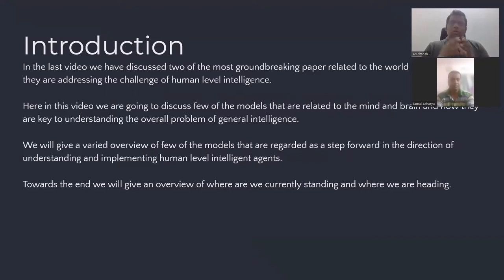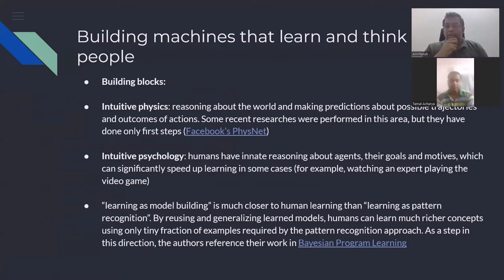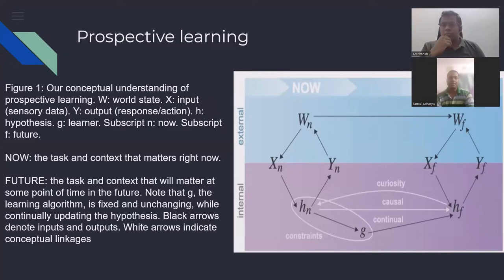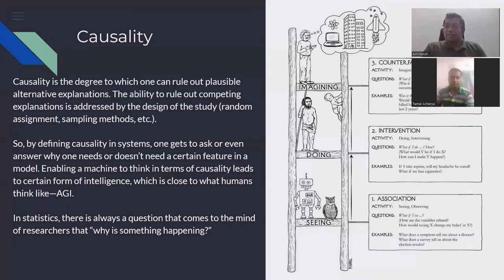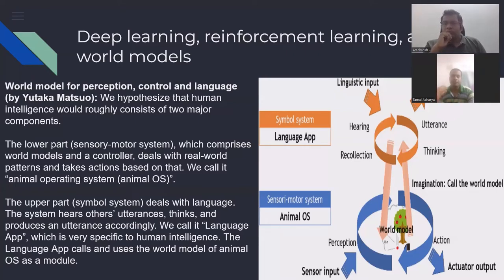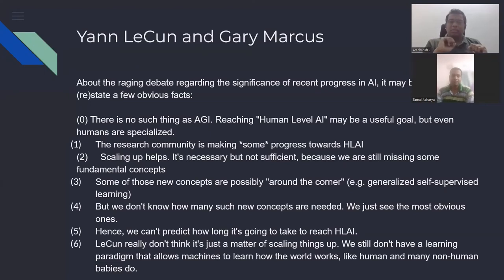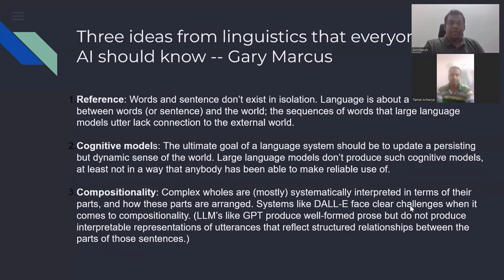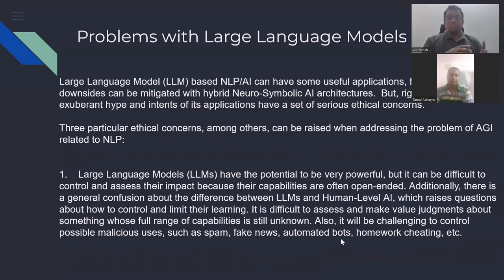7. Cognitive World Models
This is the seventh video in the series "Road to AGI" and this video is all about world models and cognition.
As usual we always welcome any questions/comments/suggestions.

References:
How to grow a mind: statistics, structure, and abstraction (jhamrick.github.io)

NIPS 2010 - How to Grow a Mind: Statistics, Structure and Abstraction [updated] (peekaboo-vision.blogspot.com)

Summary: Building machines that learn and think like people | by Max Lapan | Medium

Building machines that learn and think like people | the morning paper (acolyer.org)

How Causal Inference Can Lead To Real Intelligence In Machines (analyticsindiamag.com)

Introduction to Causality in Machine Learning | by Alexandre Gonfalonieri | Towards Data Science

Causal AI — Enabling Data-Driven Decisions | by Gaurav Shekhar | Towards Data Science

Building a causal inference model for medical analysis using DoWhy (analyticsindiamag.com)

Is Yann LeCun’s Vision on Autonomous Machine Intelligence a Game Changer For The AI Community? | by Olivier Blais | Jul, 2022 | Medium

The neural architecture of language: Integrative modeling converges on predictive processing | bioRxiv

Does AI really need a paradigm shift? - by Gary Marcus (substack.com)

Three ideas from linguistics that everyone in AI should know (substack.com)

System 1 and System 2 Thinking - The Decision Lab

[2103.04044] Putting Humans in the Natural Language Processing Loop: A Survey (arxiv.org)

What lies behind AGI: ethical concerns related to LLMs | Montreal AI Ethics Institute (montrealethics.ai)

Language could be an important part of artificial general intelligence and synthetic consciousness | by David Mack | Octavian | Medium

Steven Pinker: Linguistics as a Window to Understanding the Brain | Big Think